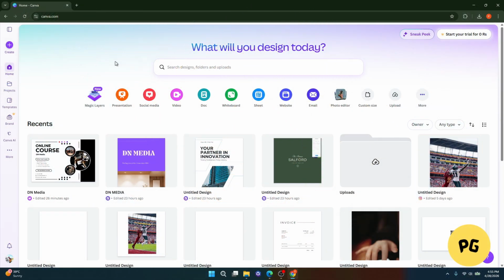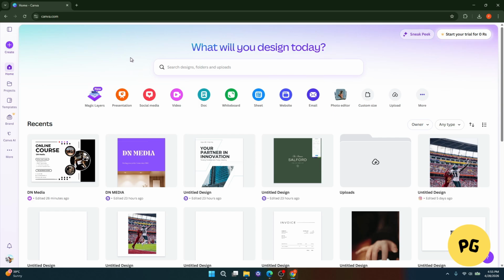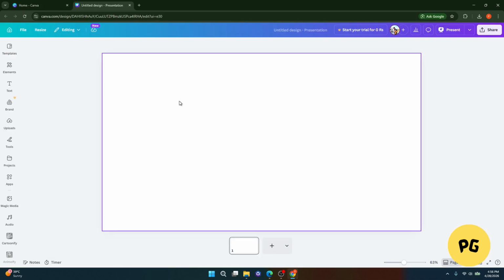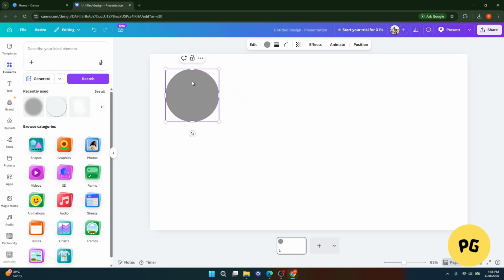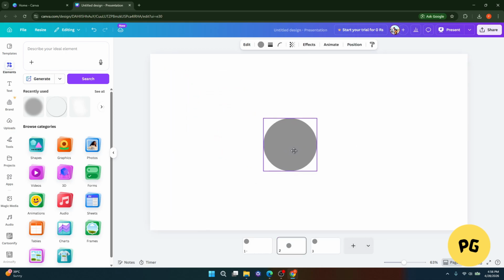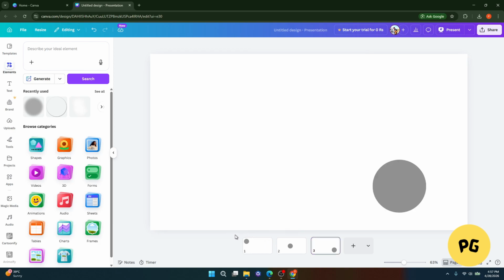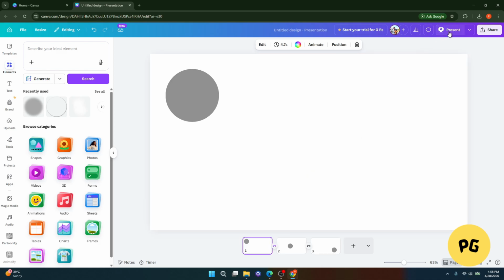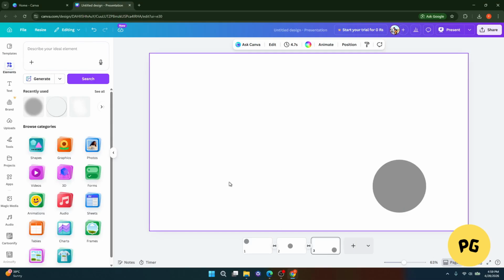How To Add Keyframe On Canva (Easy Guide)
How To Add Keyframe On Canva
How To Add Keyframes In Canva
How To Add Keyframes Canva
How To Add Keyframesin Canva